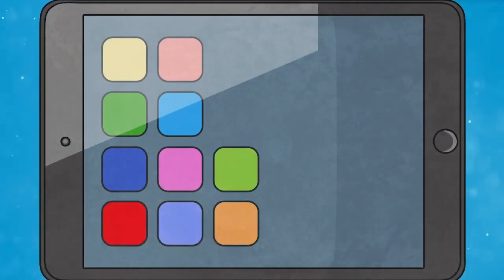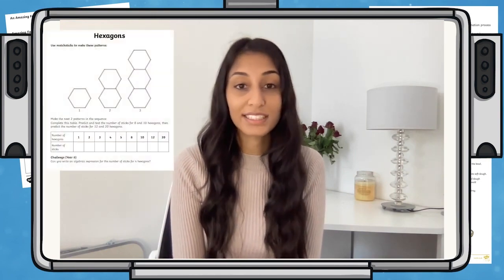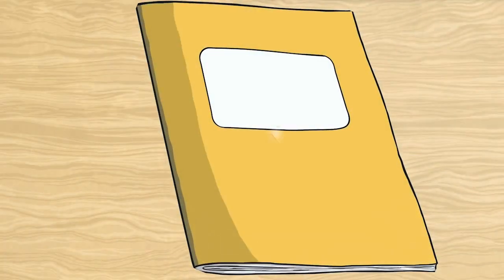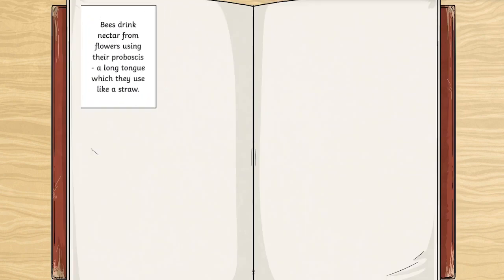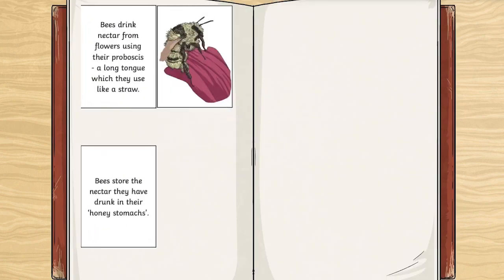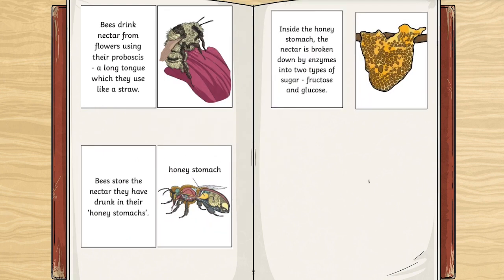World Bee Day - All About Bees - KS2 Topic Resources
In this video, Twinkl Teacher Mitisha demonstrates how you can use teach your children all about bees using our All About Bees Resource Pack:

 This resource, along with the other resources mentioned in this video is full of information about bees, such as PowerPoints, diagrams and reading comprehensions all about life cycles and the pollination process.

0:00 Introduction
0:23 All about bees resource pack
0:52 Spotting common bumblebees
1:10 How to make a mini book